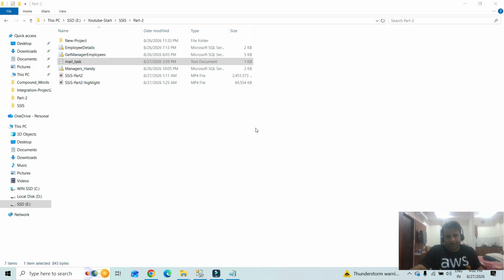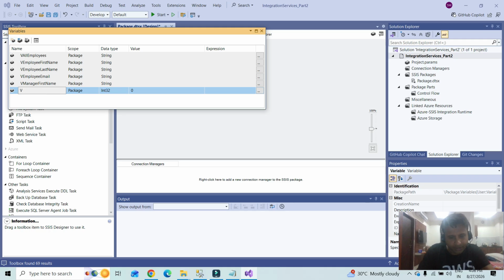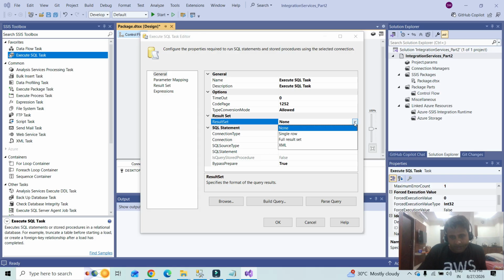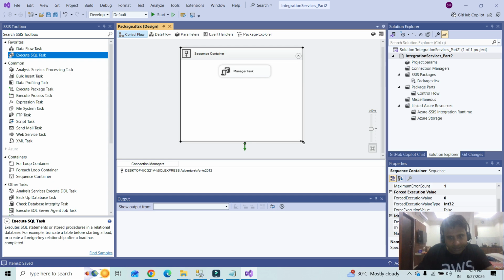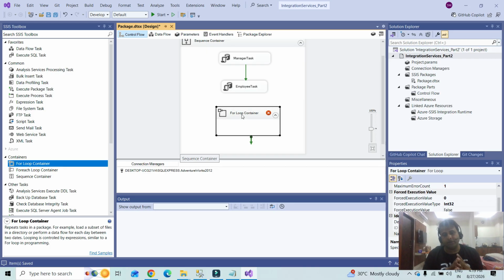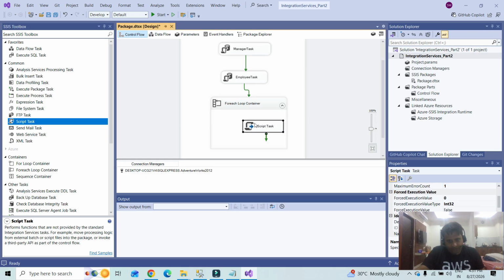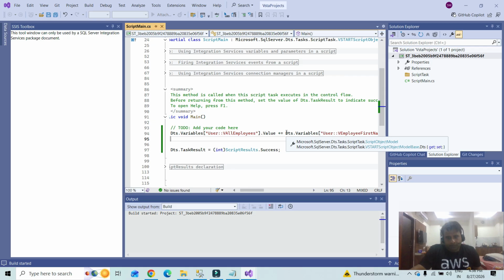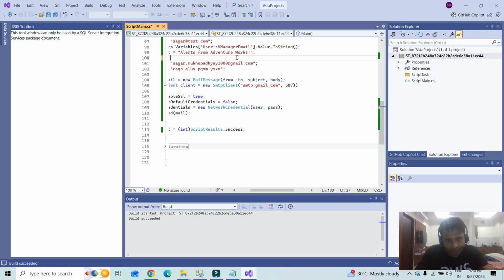SQL Server Integration Services Part 2 - (SSIS) Introduction - Beginner's Guide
Welcome to SQL Server Integration Services (SSIS) Part 2! 🎯

In this beginner-friendly tutorial, you will learn the introduction and basics of SSIS in a simple and easy-to-understand way.

📌 In this video, you will learn: ✅ What is SSIS?
✅ Introduction to SQL Server Integration Services

✅ Why SSIS is used
✅ Basic concepts of SSIS
✅ SSIS for beginners
✅ Data Integration and ETL basics
This tutorial is perfect for beginners, students, SQL developers, data engineers, and IT professionals who want to learn SSIS step by step.